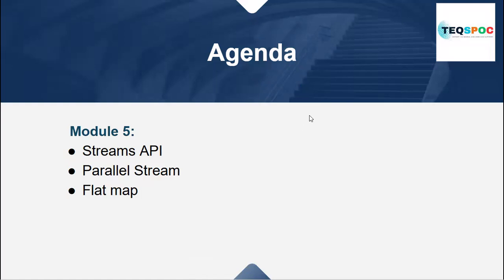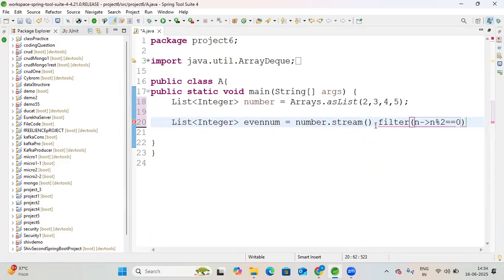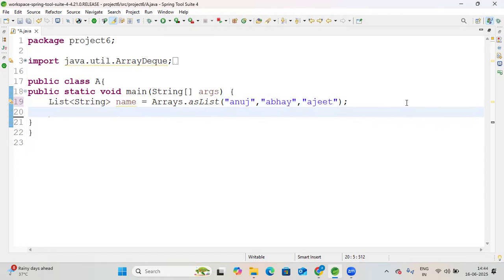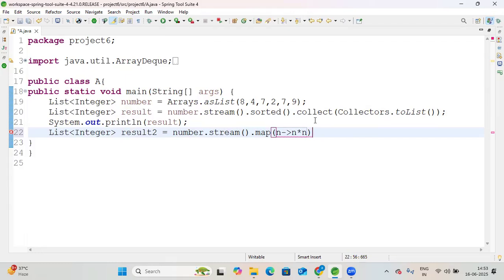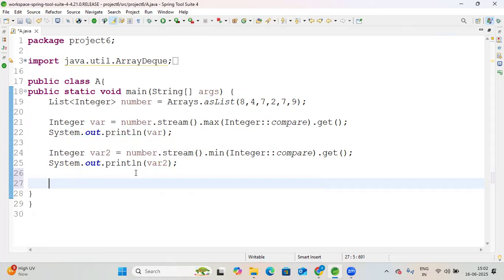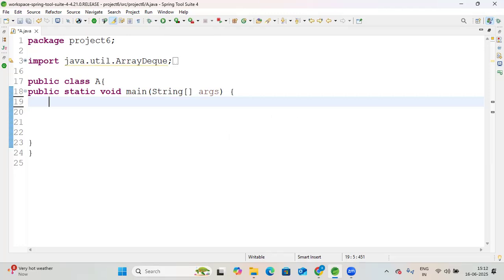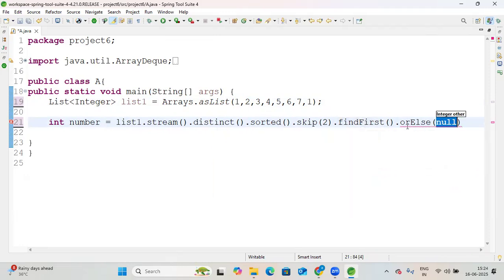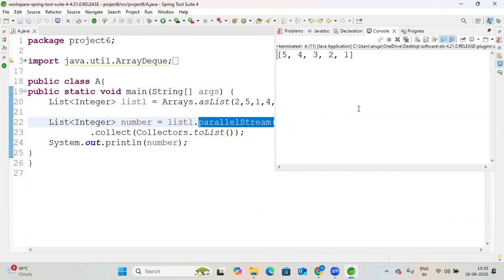Java Stream API | Master Stream API | In one Video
Streams API
Parallel Stream
Flat map
stream api interview questions